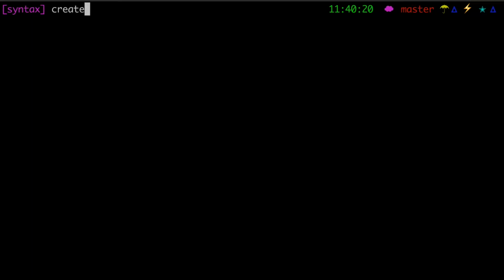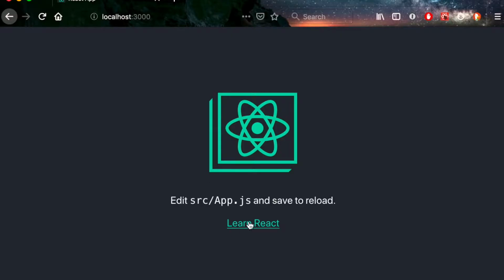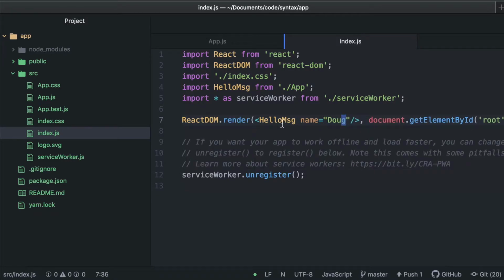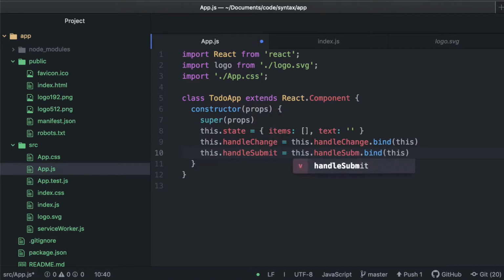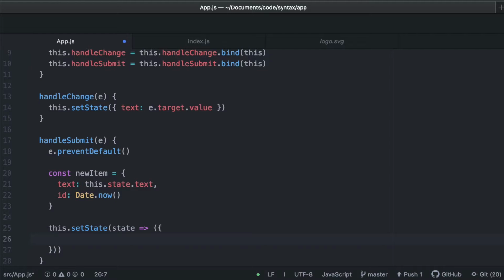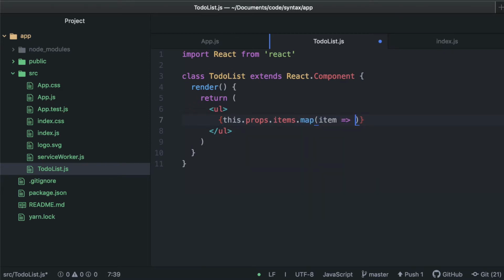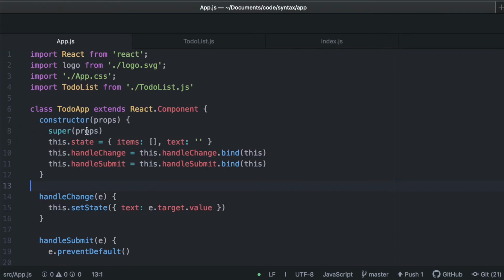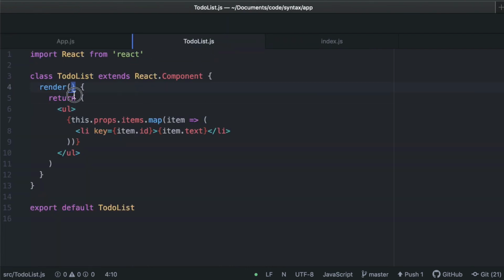Write a ToDo List in React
Yes, another ToDo list!

Learn the basics of React:
- props & state
- handle change and submit
- importing files
and more!